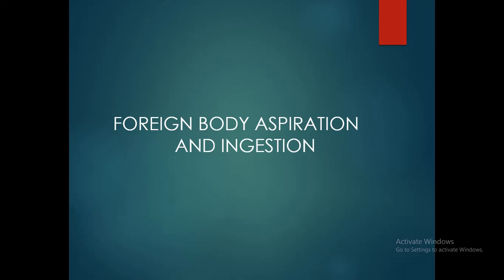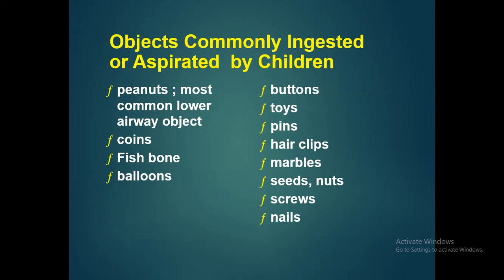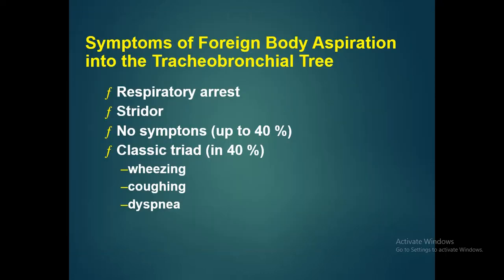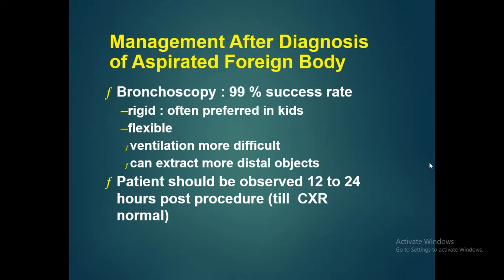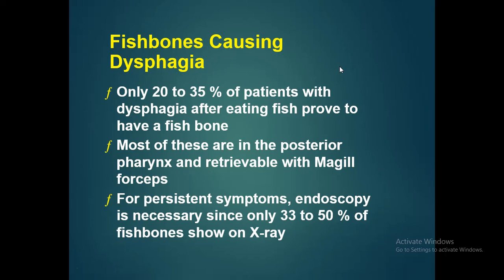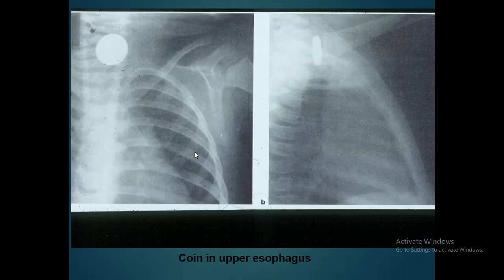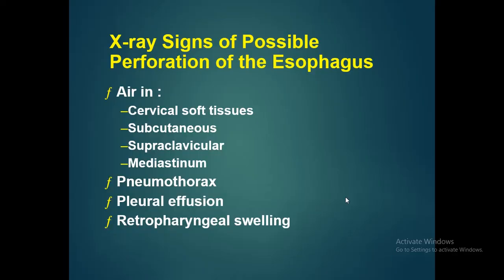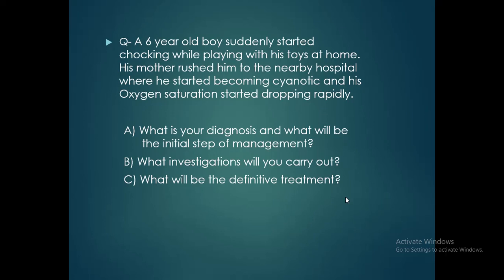ENT Lecture 19 03 2020 Foreign Body Aspiration & Ingestion